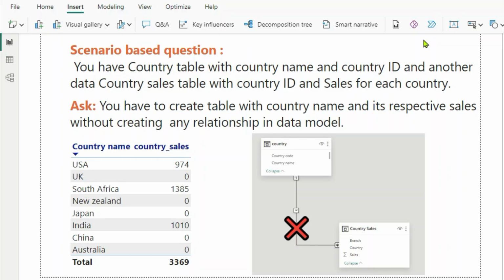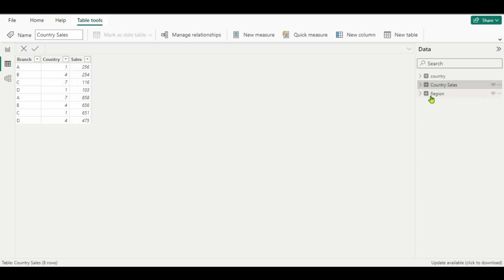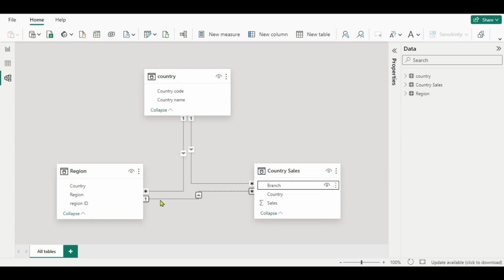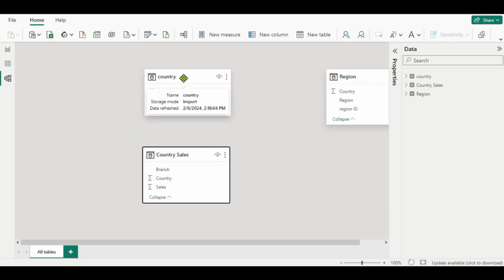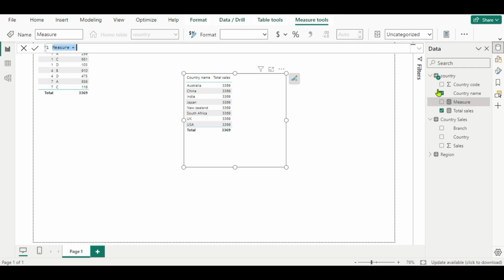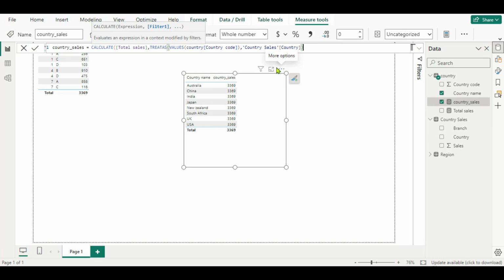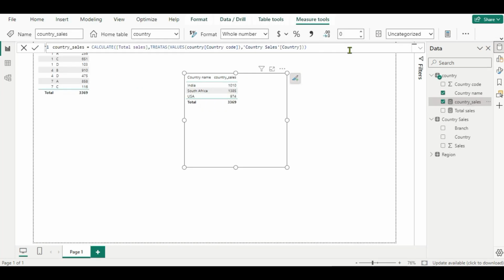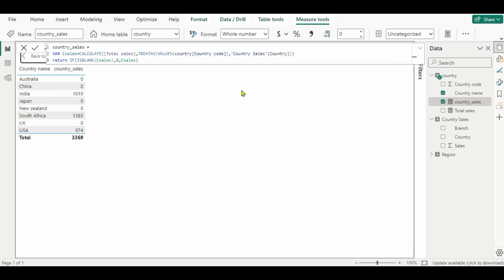Scenario based question with solution ||Create virtual relationship in Power BI ||Interview question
In this video, we'll be answering scenario-based questions that you might encounter during job interviews or when working with clients. We won't just stop at presenting the questions – we'll walk through step-by-step solution, highlighting the strategy, technique, and Power BI functionalities used to address these challenges effectively.

In this video I am goin to explain how to bulit chart without defining any relationship in data model with one DAX function.
This is very famous  Power BI interview question asked in the interviews.

⭐⭐⭐Remember, it's all about mastering the art of data analysis and visualization, and with 'Analytics with Asmi,' you're well on your way to becoming a true analytics champion.